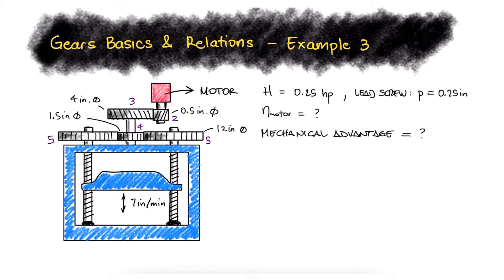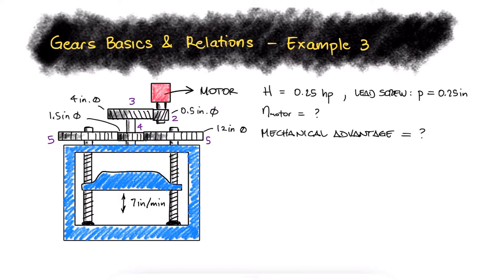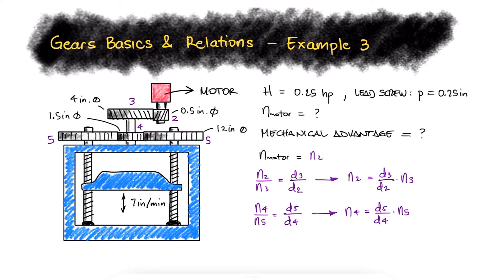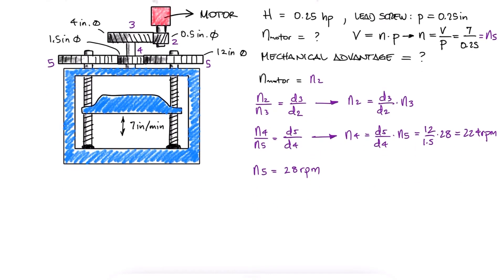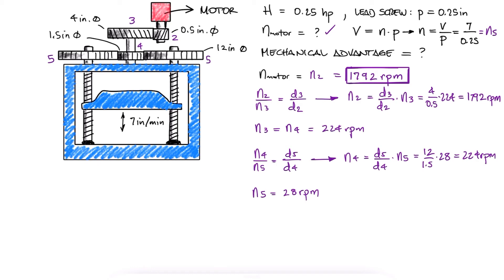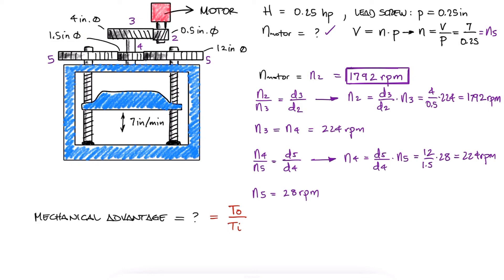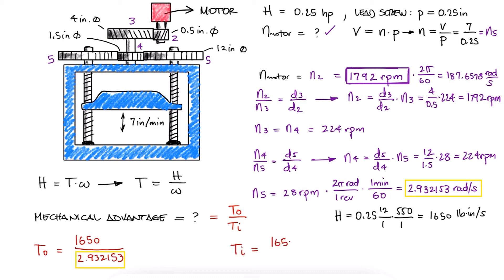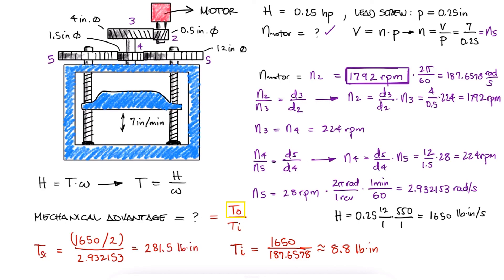Gear Basics and Relations - Mechanical Advantage - Example 3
Power, Torque, Pitch Diameter, Number of Teeth, and Angular Velocity
Diametral Pitch and Pitch Diameter
Circular Pitch and Pitch Circle
Pressure Angle - Force at the Teeth

Main Video: Gears Basics - Nomenclature and Main Relations in Just Over 10 Minutes